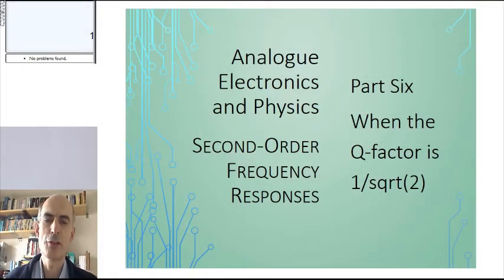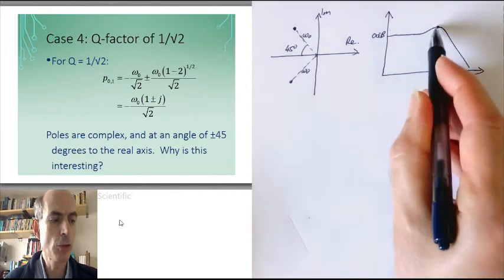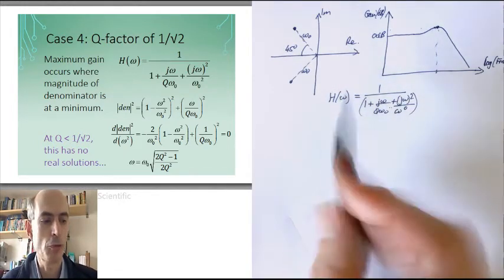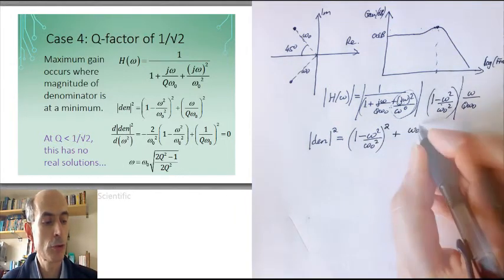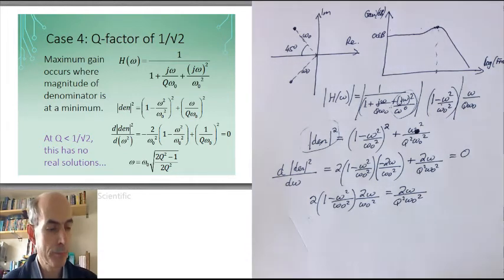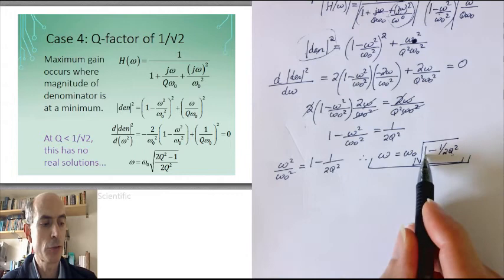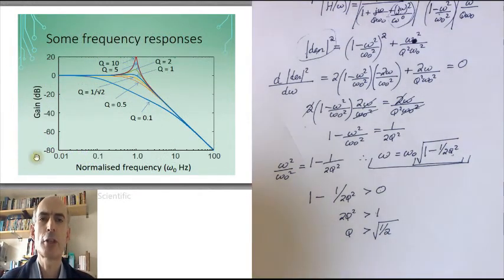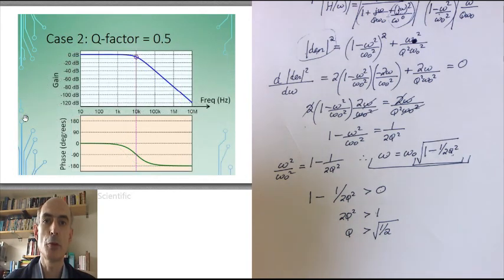Second Order Freq P06 V01 done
Low-pass filters with a Q-factor of 1 / sqrt(2).  Part six of a series of nine videos about the frequency-responses of second-order circuits.